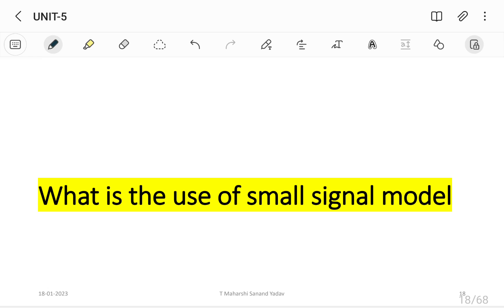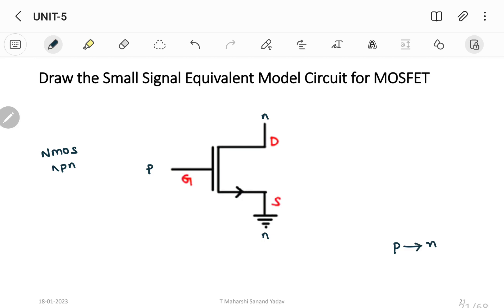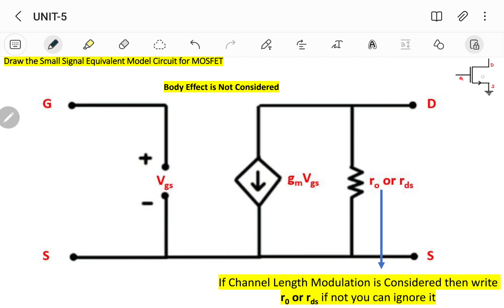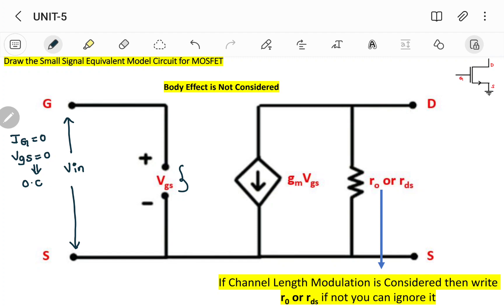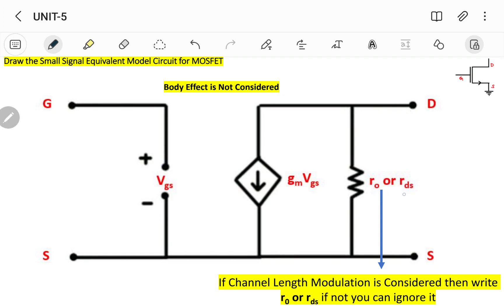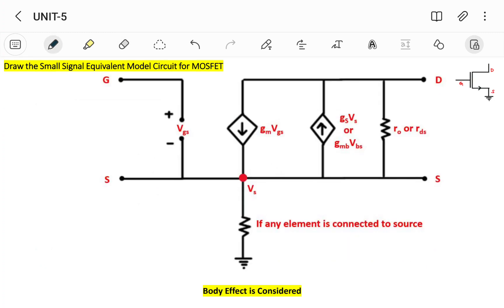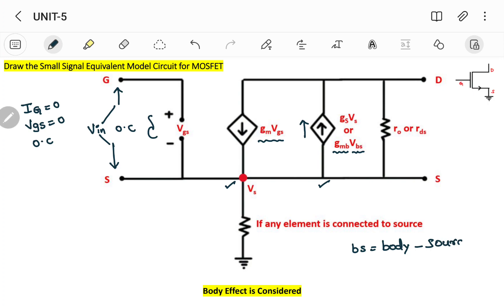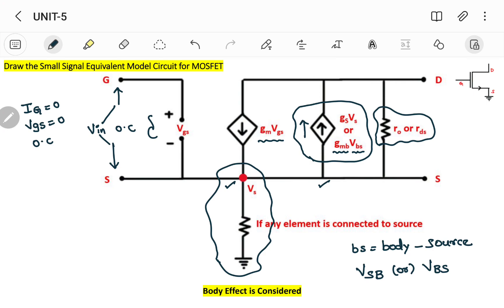Small Signal Equivalent Model for NMOS, I.e. MOSFET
The small-signal equivalent model for a N-channel metal-oxide-semiconductor (NMOS) transistor is a simplified representation of the behavior of the device under small-signal, AC conditions. The model is used to analyze the behavior of the transistor in circuits and to predict its performance under different conditions.

The small-signal equivalent model for a NMOS transistor is typically represented as a two-port network with the following elements:

The Drain-Source resistance (RD), which represents the resistance between the drain and source terminals of the transistor.

The transconductance (gm), which is the change in drain current with respect to the change in gate-source voltage.

The output conductance (go), which represents the output resistance of the transistor.

The small-signal equivalent model can be represented as follows:

Vds = RD * Ids + gm * (Vgs - Vt)
Ids = gm * (Vgs - Vt) - go * (Vds - Vgs * RD)

Where:

Vds is the drain-source voltage
Ids is the drain current
Vgs is the gate-source voltage
Vt is the threshold voltage of the transistor
The small-signal equivalent model can be used to analyze the behavior of the NMOS transistor in various circuit configurations, such as common-source, common-drain, or common-gate. By applying small AC signals to the transistor and analyzing the behavior of the circuit, the gain, input impedance, and output impedance of the circuit can be determined and optimized.